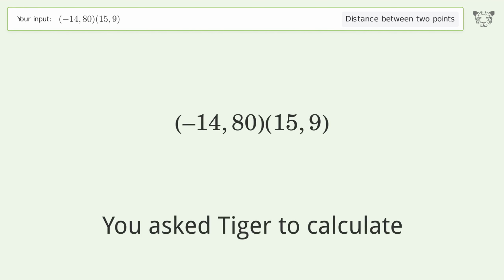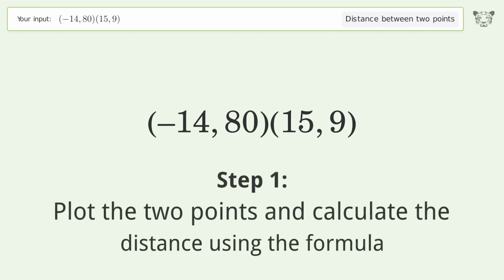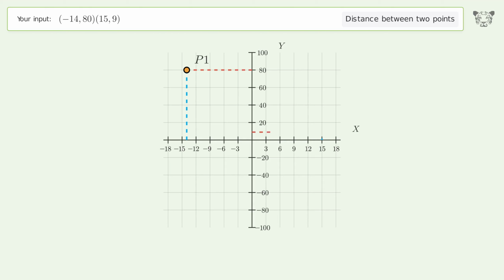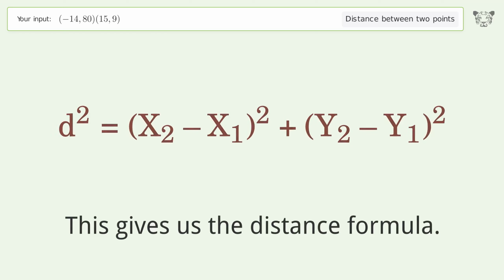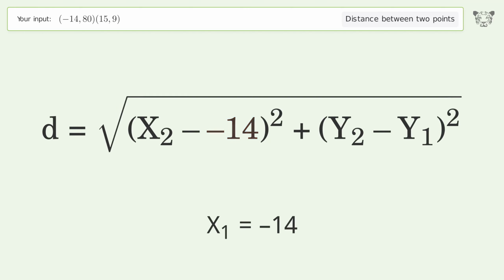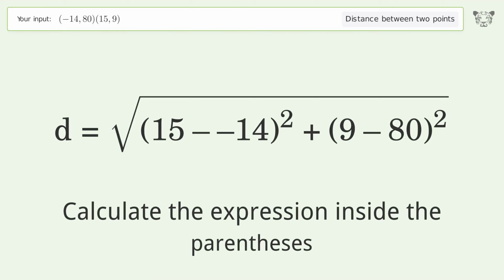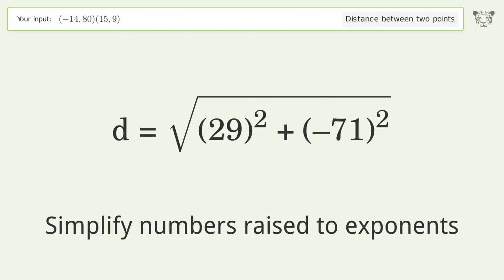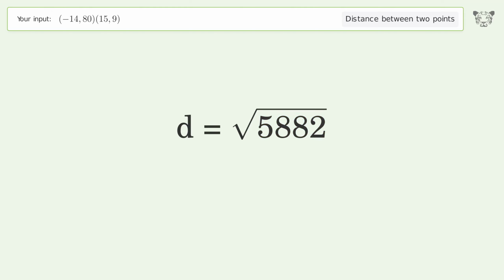Find the distance between two points p1 (-14,80) and p2 (15,9): Step-by-Step Video Solution